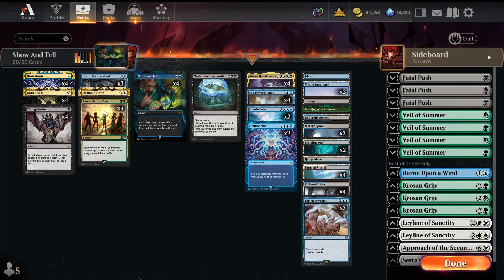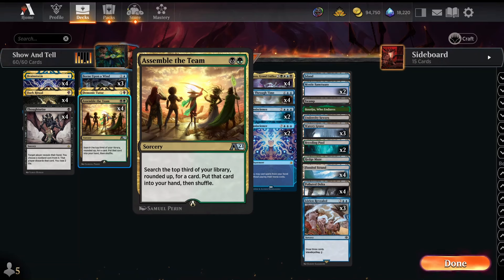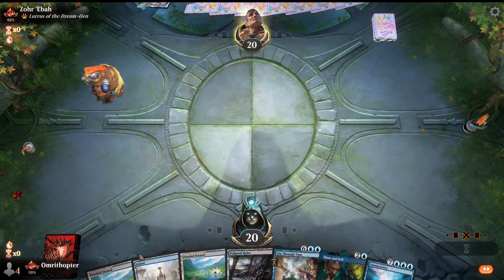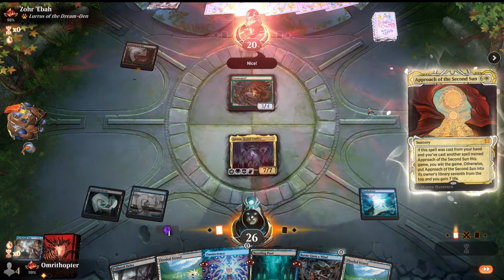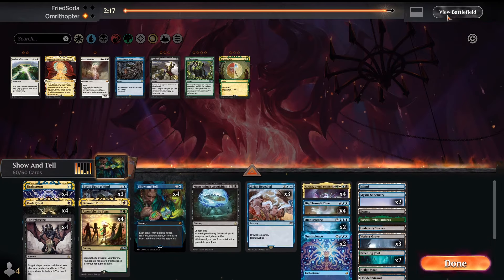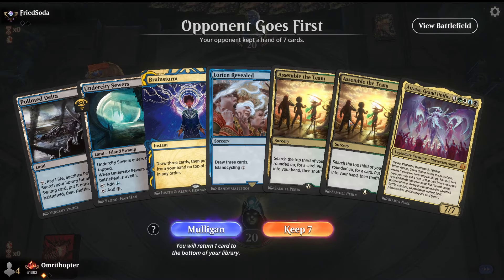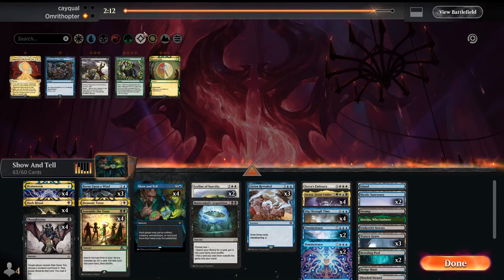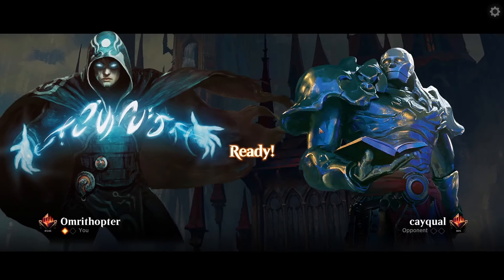This is the BEST Deck in Timeless! Sultai OmniTell Deck Guide | MTG Arena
This deck is super powerful, and is in my opinion the best deck in Timeless despite how hard people are gunning for it.  Plus, it's super fun to play and wins on turn 2 a lot!
Sorry for the suboptimal audio, I'll get it sorted out by next video.
Intro: 0:00
Deck Tech: 1:12
Match 1: 11:28
Match 2: 21:25
Match 3: 30:50
Conclusion: 42:16